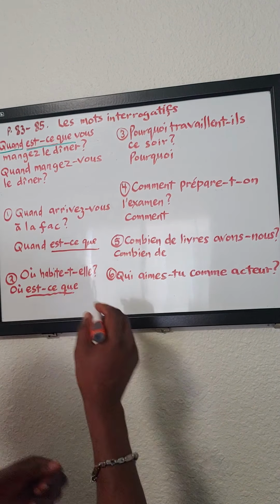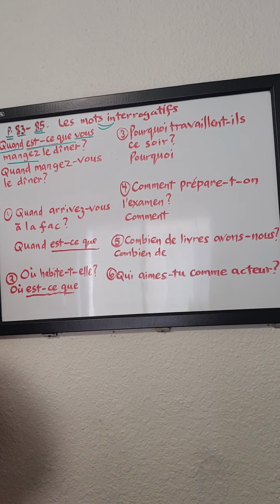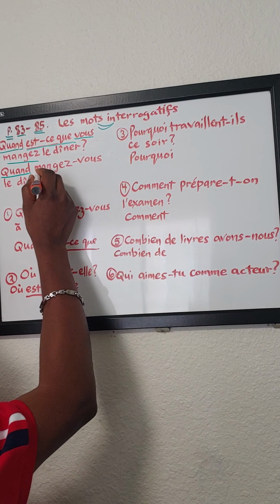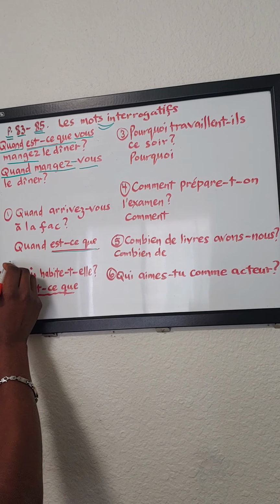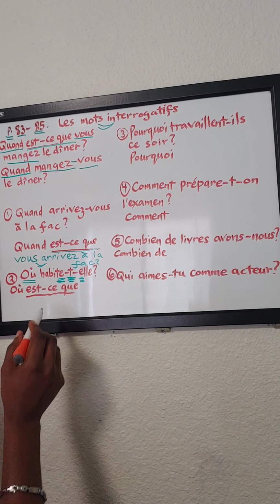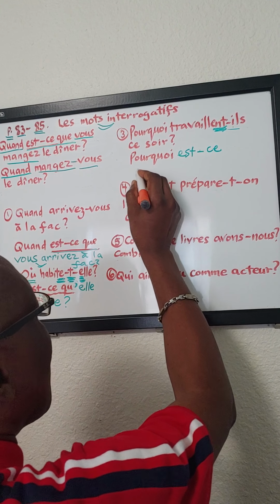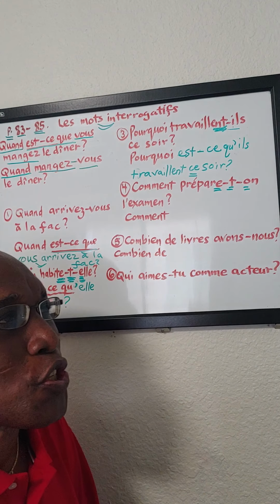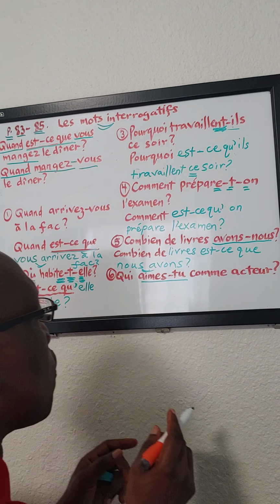French 1311 ch 3 Lesson 7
Interrogative words in French with est-ce que and the inversion